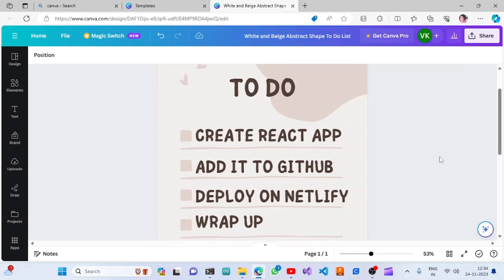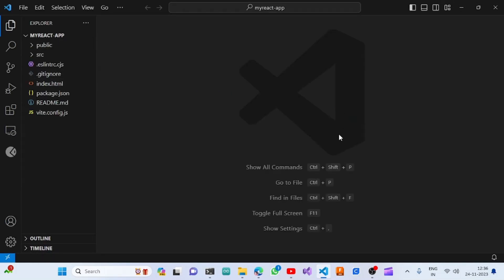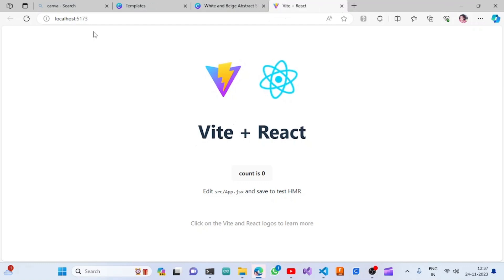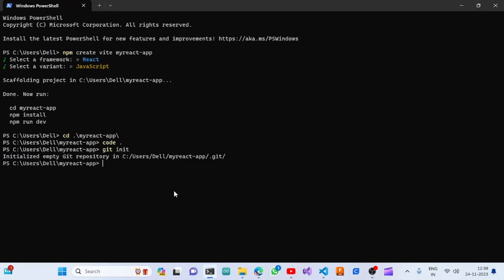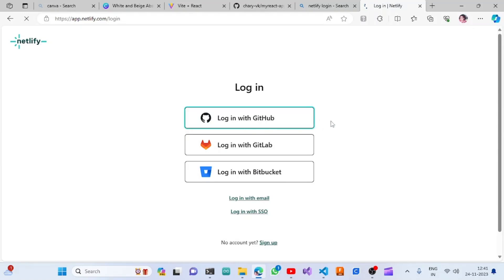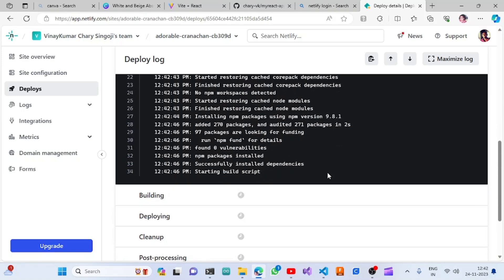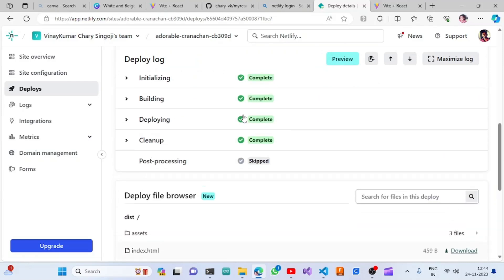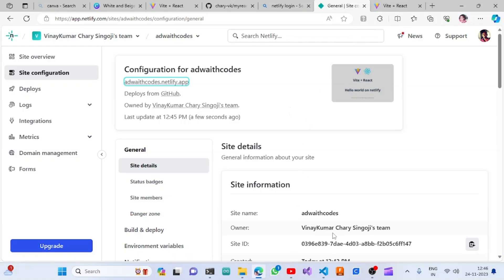Netlify + React: The Perfect Blend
🚀 Deploying React on Netlify Tutorial 🚀

In this tutorial, we'll walk through the step-by-step process of deploying a React site on Netlify. Whether you're a beginner or an experienced developer, this guide will help you streamline your deployment workflow.

🔗 Useful Links:

React Documentation
Netlify

🔧 Tools Used:

React
Netlify
GitHub